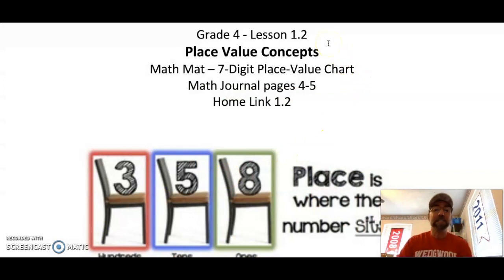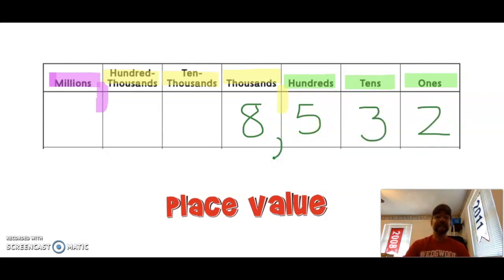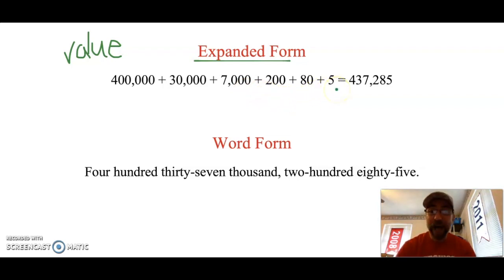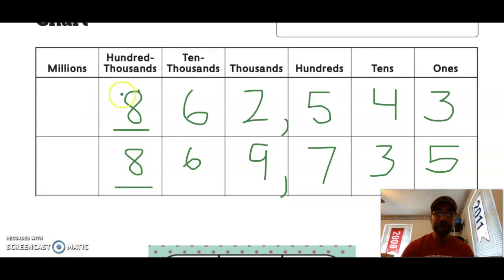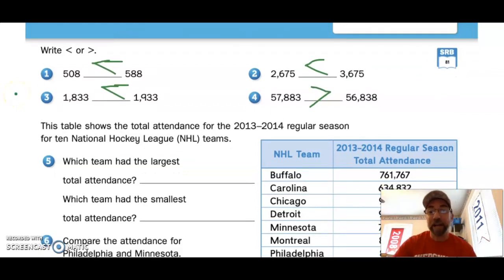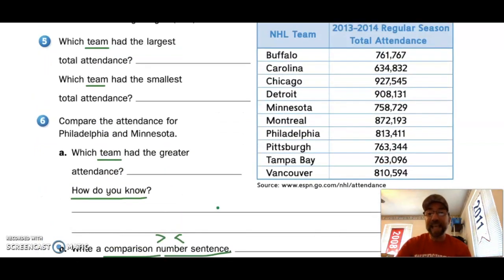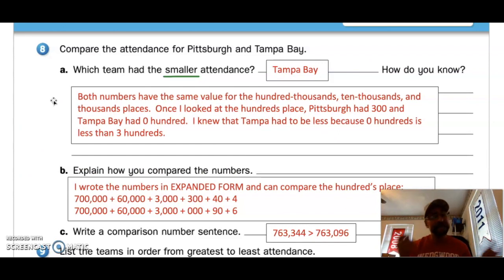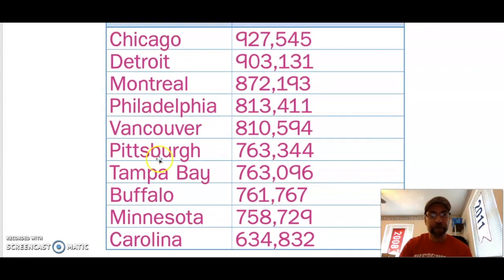Grade 4 Lesson 1.2 Place Value Concepts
This video teaches 4th grade students Everyday Math Lesson 1.2 Place Value Concepts.